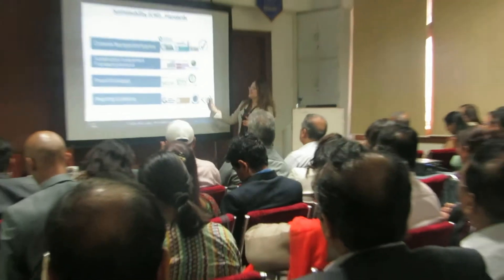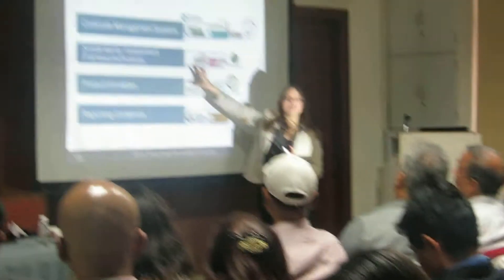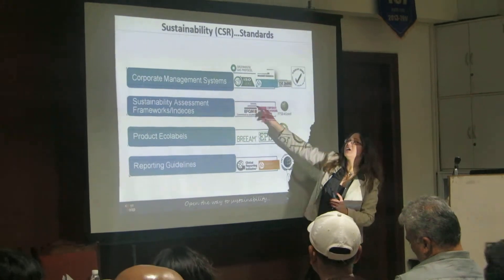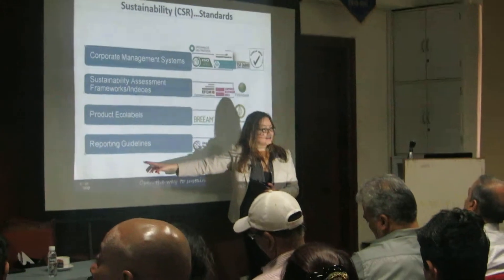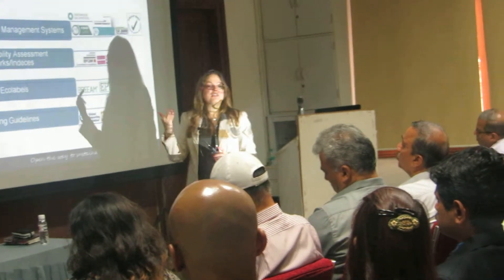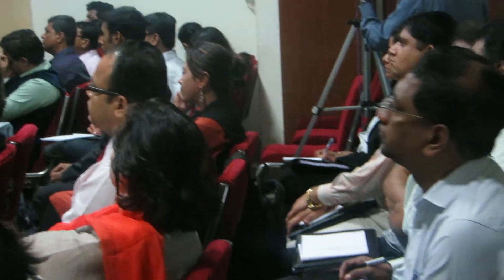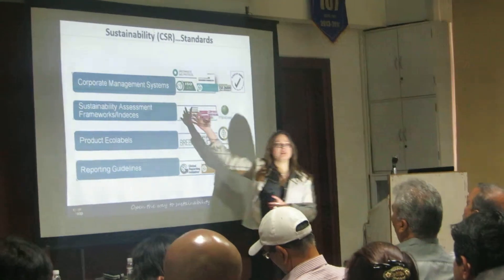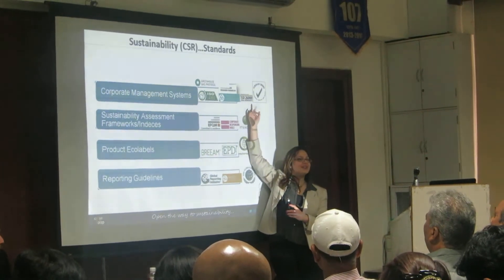Ms. Irene Daskalakis in an interactive session on CSR Strategy & reports at Mumbai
Ms. Irene Daskalakis,
Partner,
Indian Centre for CSR